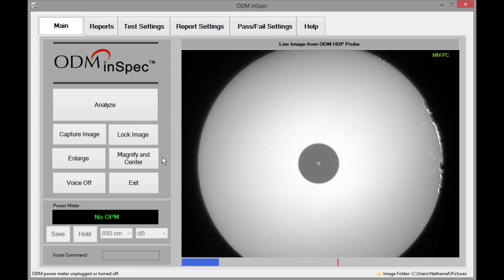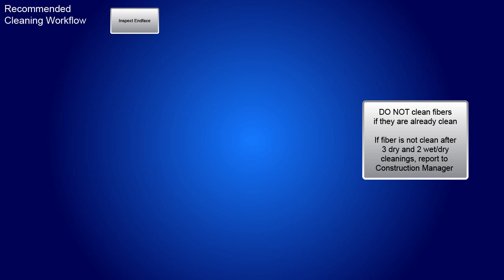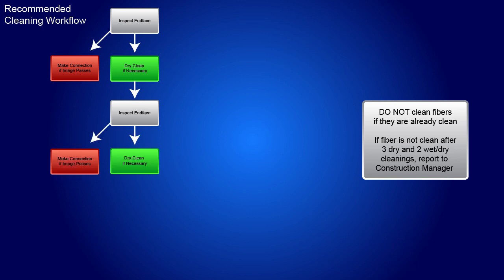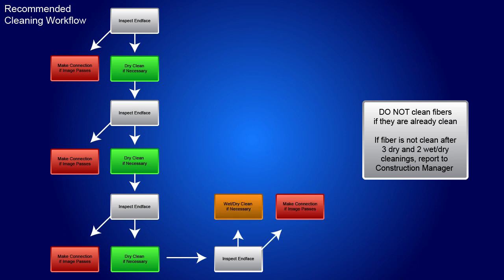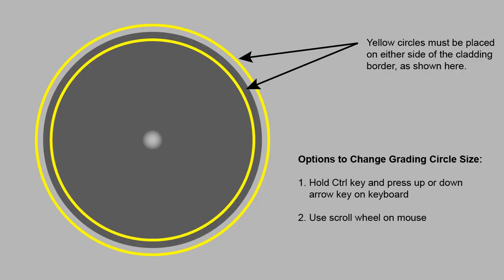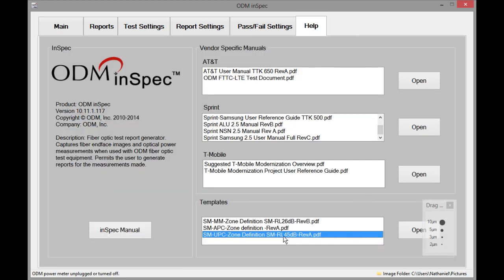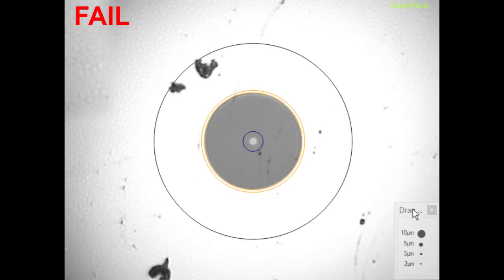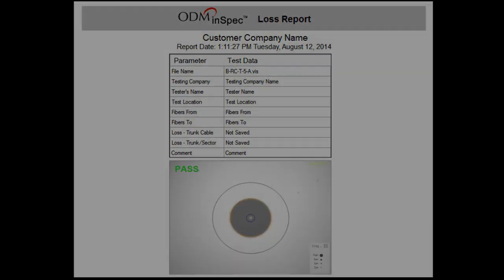The Manual Fiber Inspection and Grading Method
Both the VIS 400 and VIS 300 inspection scopes from ODM allow for manual inspection of fiber endfaces. This manual inspection procedure complies with the standard in IEC 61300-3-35. This video offers an explanation of the manual inspection and grading procedure.